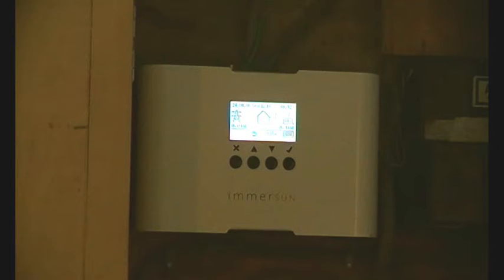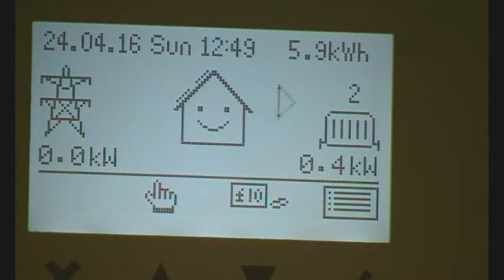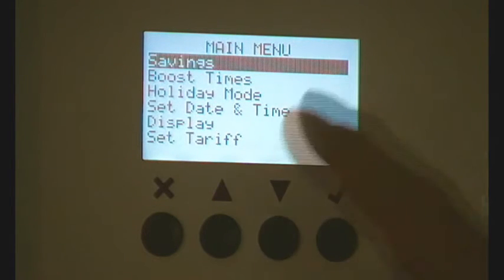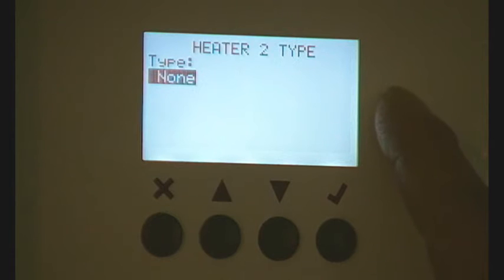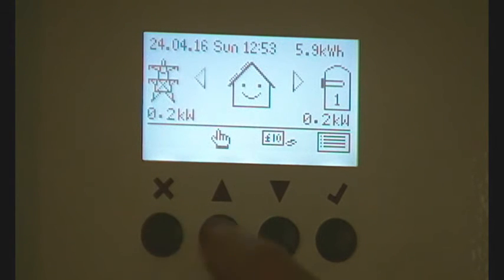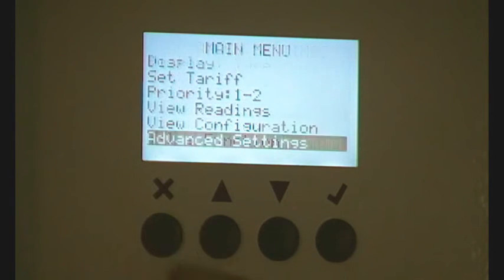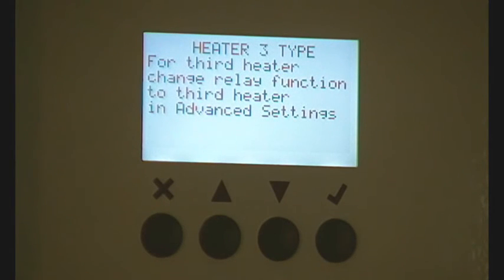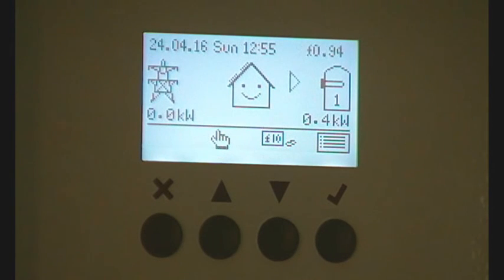Immersun diverter, adding a second heat source. Changing the settings.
Once an extra heater has been added to the Immersun grid diverter you need to access the software using the buttons on the front, and tell it what you have done. Here's how to do this